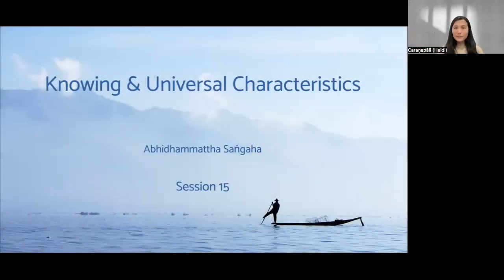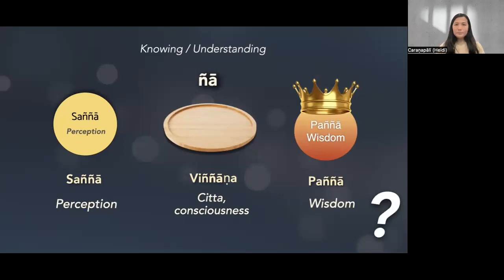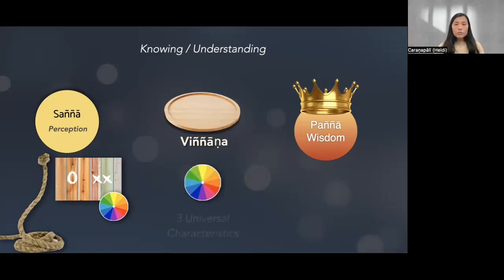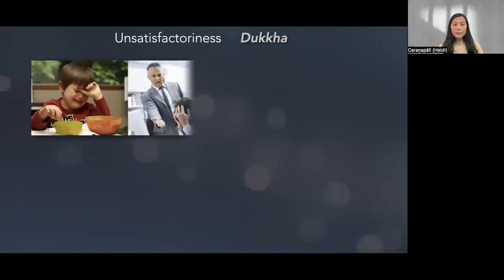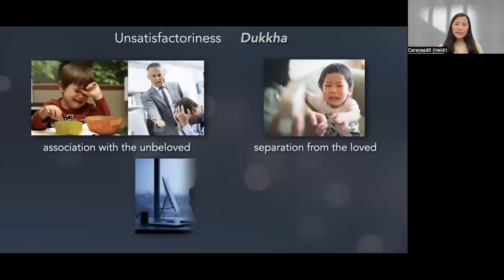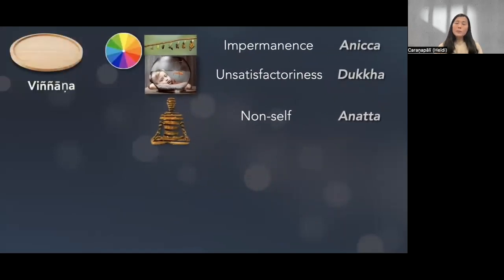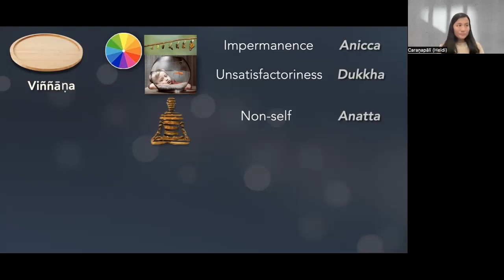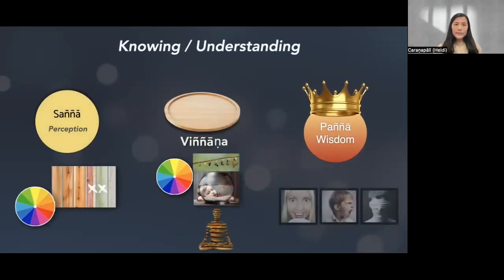15. Knowing and Understanding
About the differences between Saññā (perception), Viññāṇa (consciousness) and Paññā (wisdom).